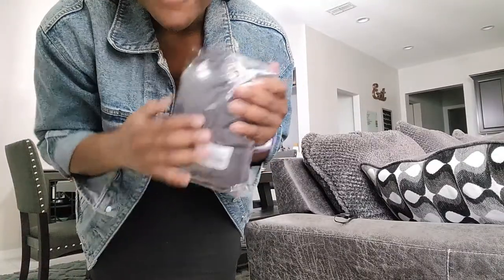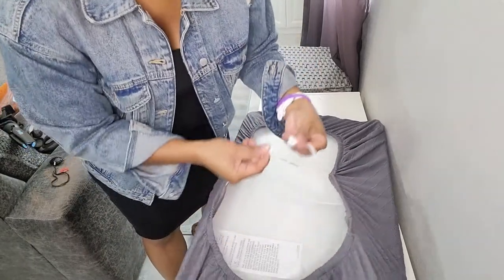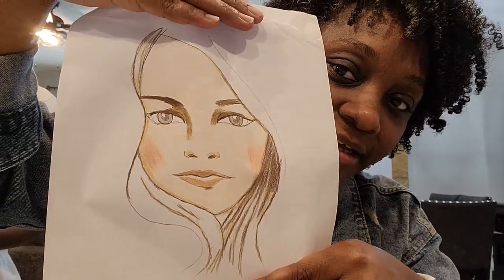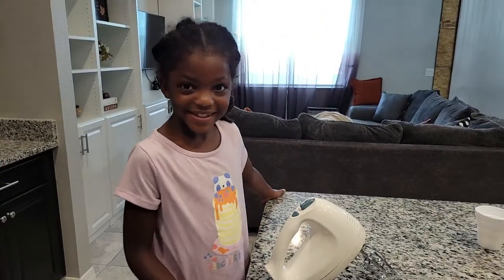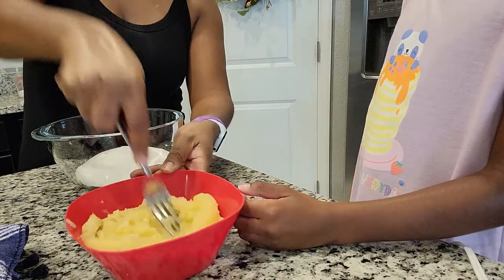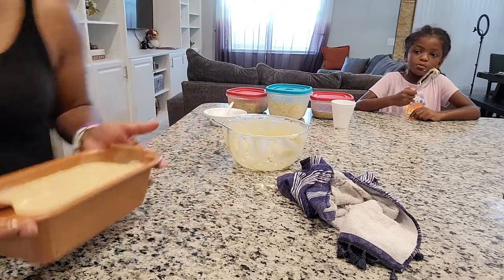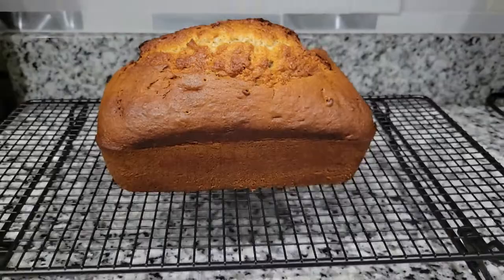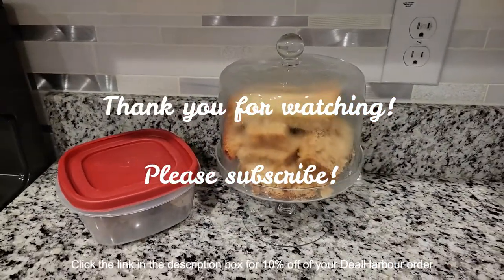VLOG: NIGHT ROUTINE WITH 3 KIDS | BANANA BREAD | HOMEWORK | READING NOOK REFRESH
Hello! Welcome! Thank you for clicking and spending time with me. In today's video I share a banana bread recipe (watch to the end to see how it turned out), me checking the kids homework, and I do a refresh of Lauren's reading nook with help from DealHarbour Inc.  Please give this video a thumbs up and subscribe so you don't miss any future uploads. Happy watching!

DealHarbour Inc.